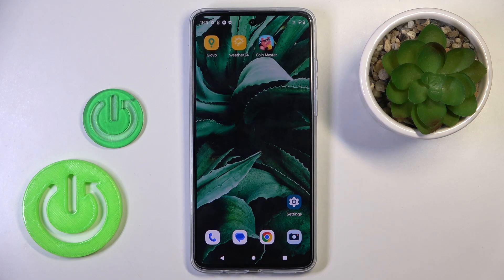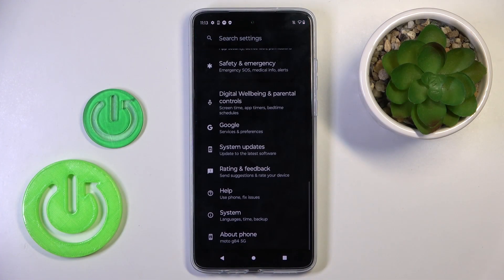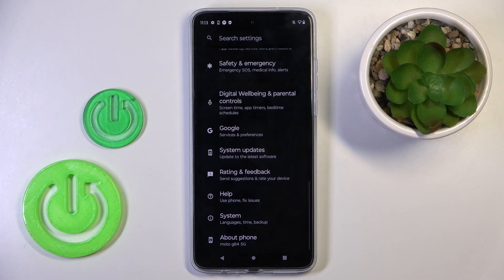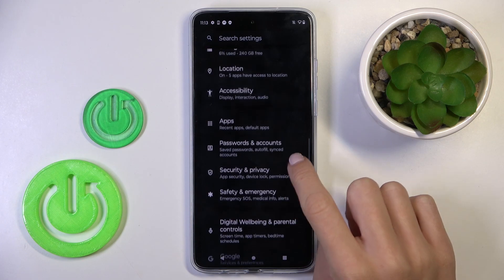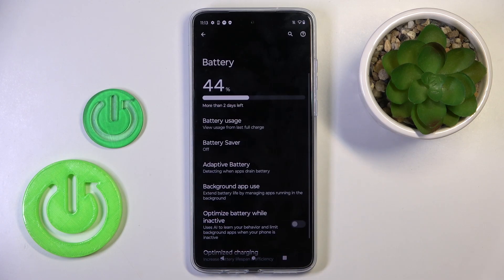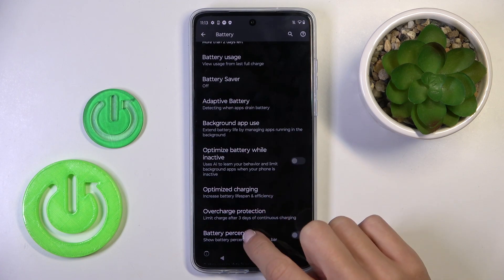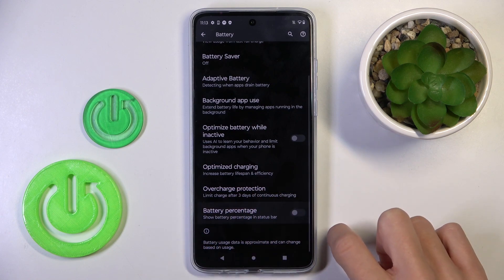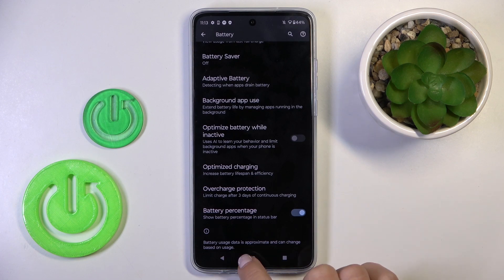How to Enable the Battery Percentage on MOTOROLA Moto G84?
Stay in the know about your MOTOROLA Moto G84 battery life! Learn how you can display your rugged device's battery percentage next to its battery icon in the status bar by watching our tutorial. With this tutorial, you'll be able to keep track of your rugged device's power easily. Watch now and stay informed about the MOTOROLA Moto G84!

How to show the battery percentage on the MOTOROLA Moto G84?
How to add battery percentage to the status bar on MOTOROLA Moto G84? How to display the amount of battery left on the MOTOROLA Moto G84?
On the MOTOROLA Moto G84, how can I see how much battery is left?